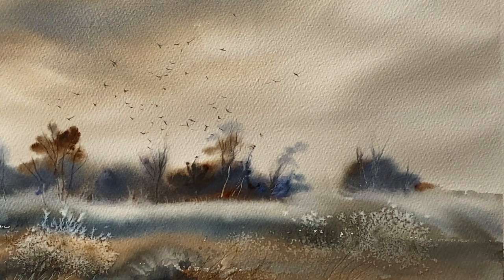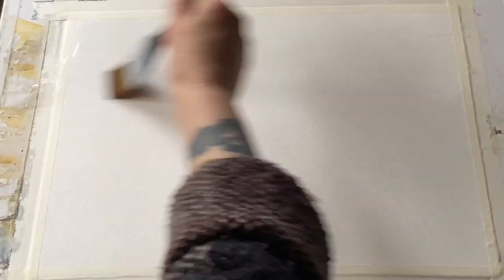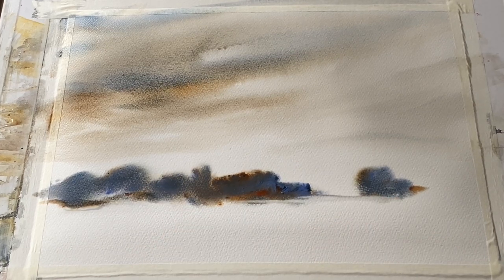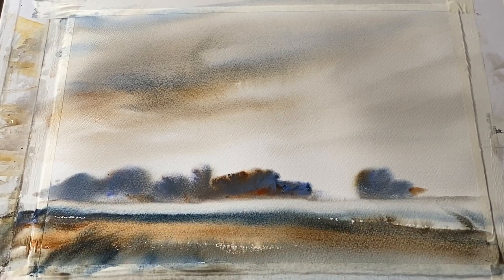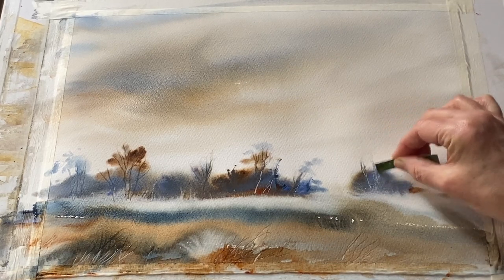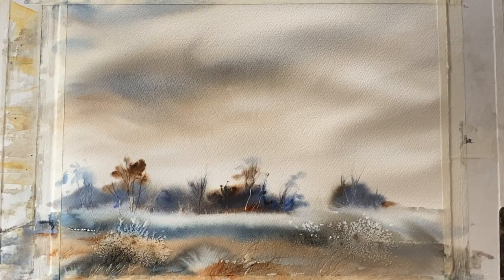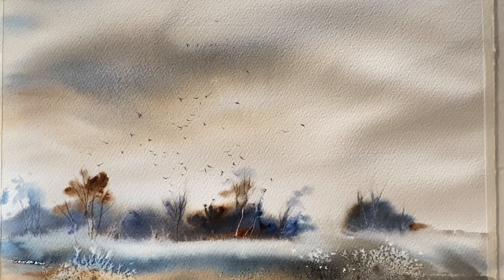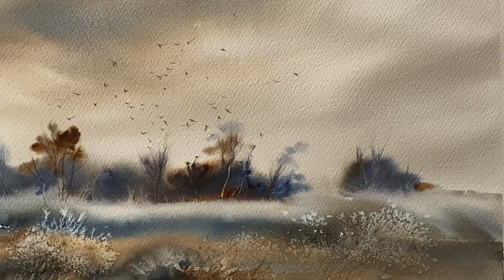Paint Lois' WINTER FIELDS & CROWS Loose WATERCOLOR Landscape Painting 5 COLORS, Watercolour Tutorial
It's Lois here today, join me to paint an atmospheric flock of crows wheeling above winter trees, an impressionistic loose watercolour painting using the wet in wet method to create a sky painting filled with a flock of crows.

Materials: Saunders Waterford High White 140lb/300gsm cold pressed watercolour paper, 11" by 15"/28cms x 38cms. It is taped to my board and my board is at an angle of about 45 degrees, or flat, or I can tip and tilt it to get the water to flow.  I use various brushes as shown in the demo, but use any similar ones you have: Princeton Aqua Elite 1.5" Mottler, Pro Arte small sword liner, Cotman 3/4" flat, amd a plastic card for etching through he damp paint. My colours today are limited to 5: raw and burnt sienna, indigo, burnt umber and lavender.

Purchase Morgaine's original paintings and handmade paint